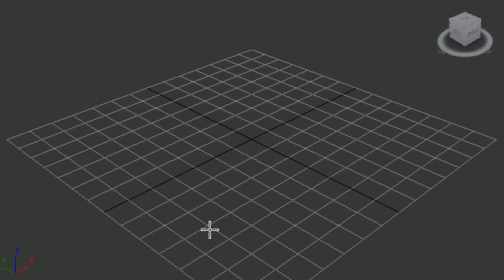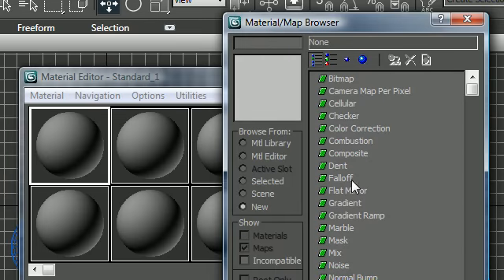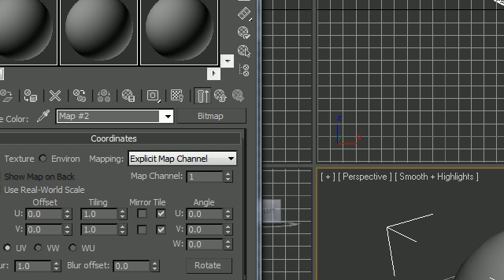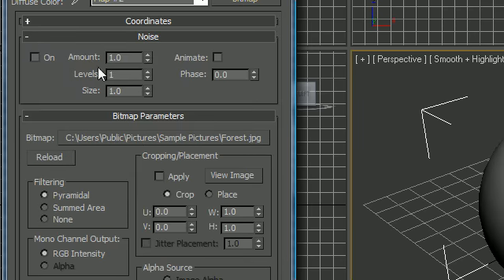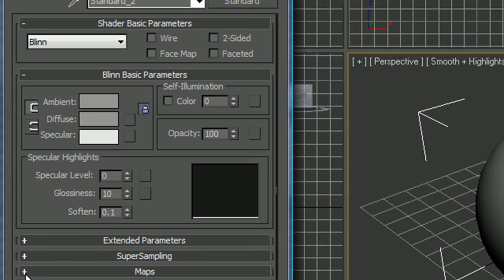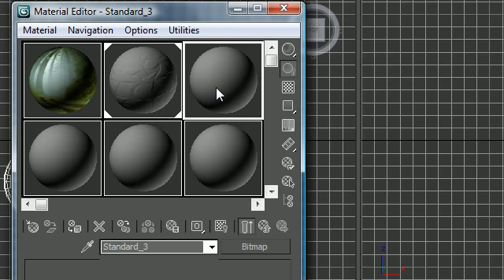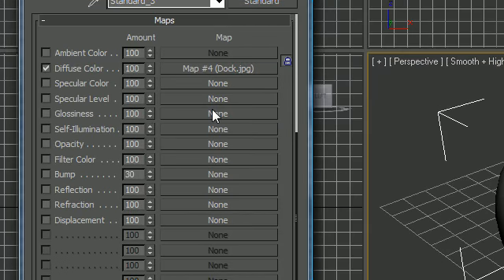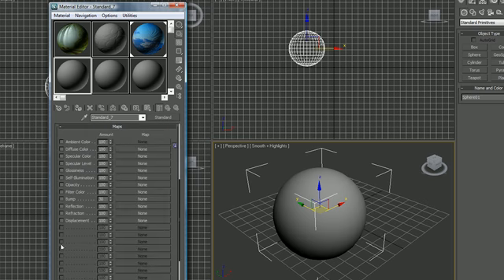3Ds Max Tutorial - 17 - Applying Maps